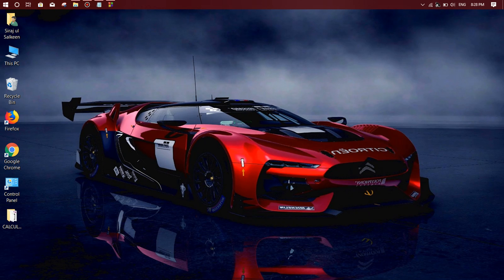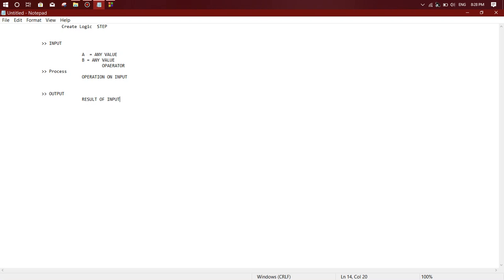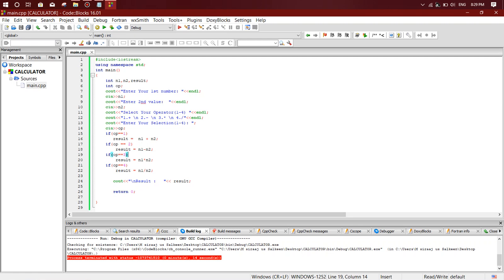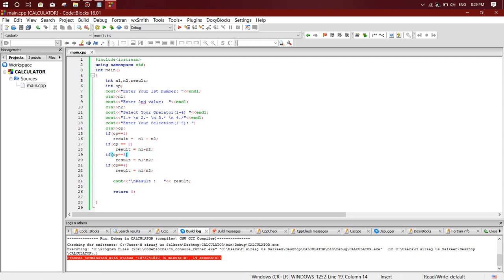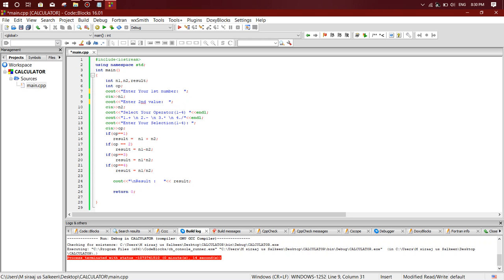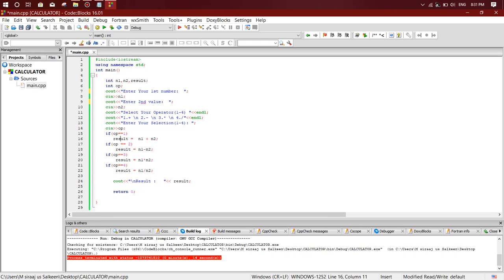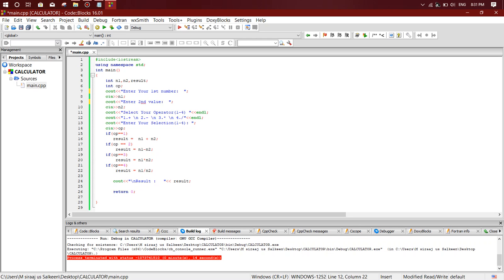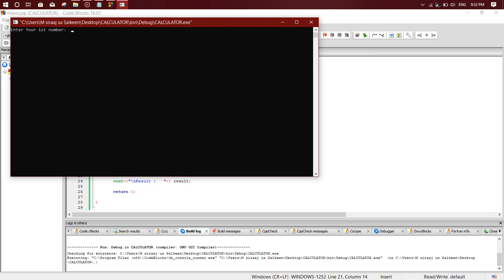C++ Tutorial for Beginners 4 - Basic Calculator